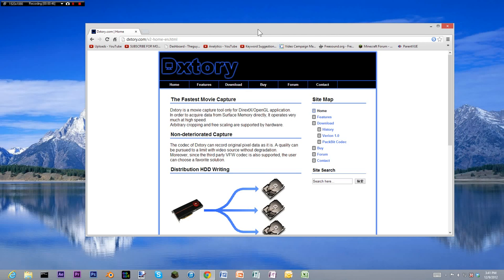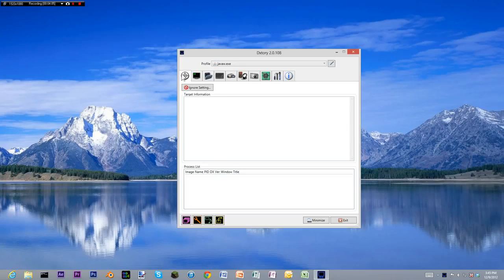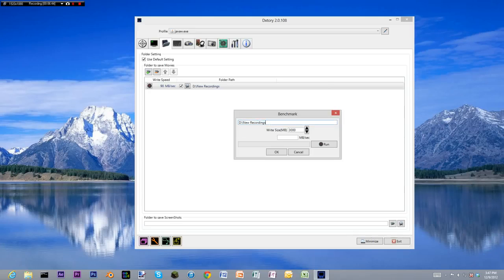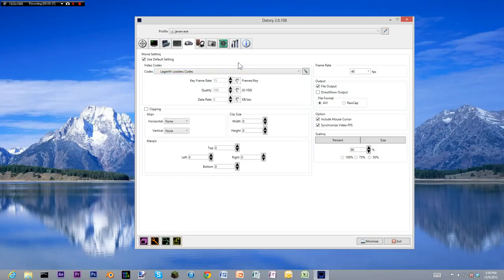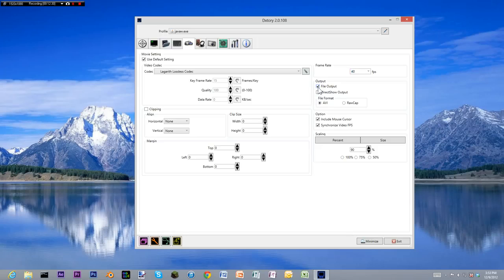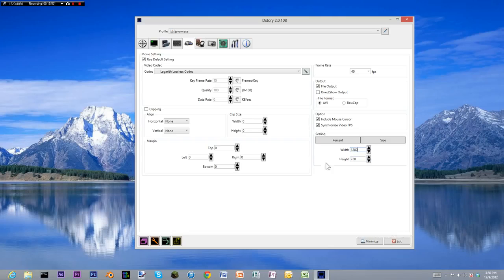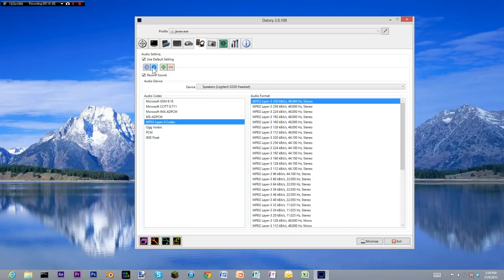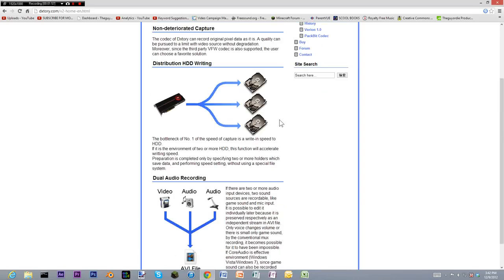How To RECORD MINECRAFT, LOL, COD NO Lag or FRAME DROPS!! Smooth DxTory Tutorial Guide!